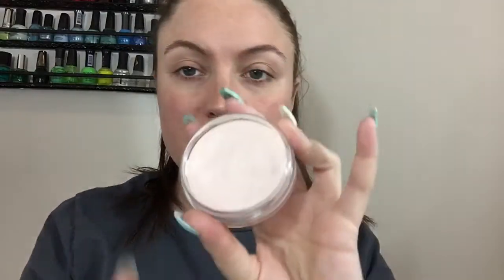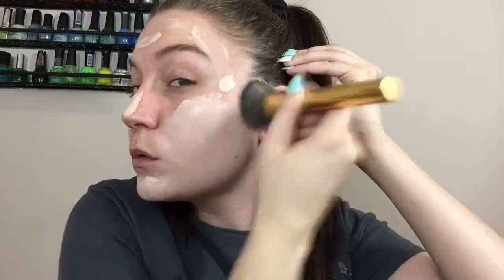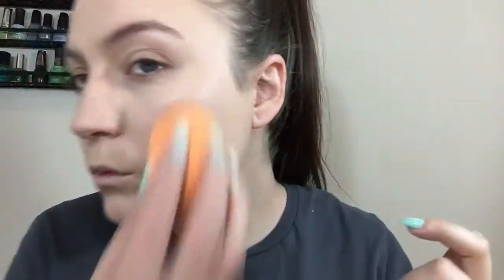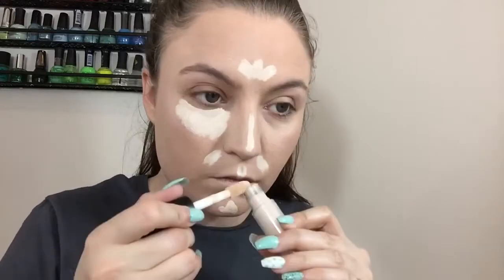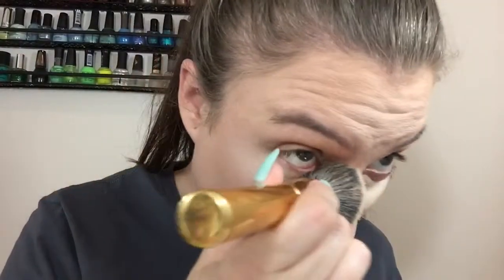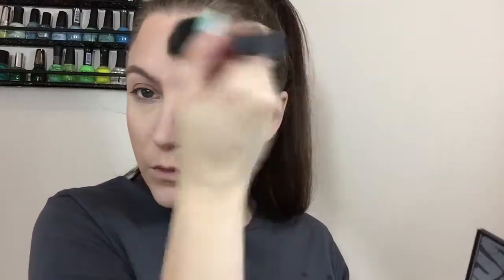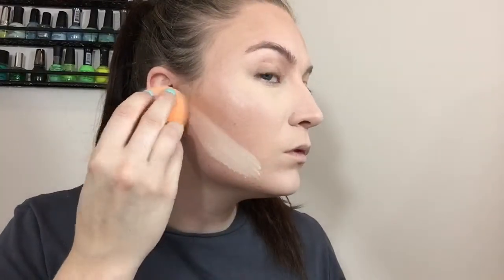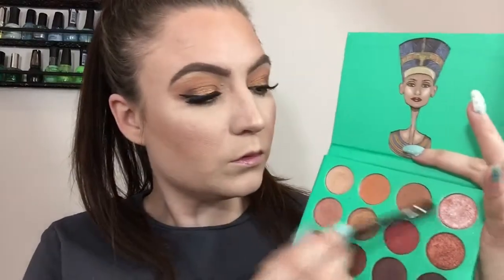E.L.F 16hr Camo Concealer Review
Face-
Elf Poreless Putty Primer
Elf Flawless Finish Foundation (snow)
Too Faced Born This Way Foundation (nude)
Elf 16hr Camo Concealer (light peach)
Wet n Wild Photofocus Pressed Powder (822e)
Colourpop Pressed Powder Face (California)
Elf Bronzer Palette
Colourpop Supershock Cheek ( drop of a hat)
Wet n Wild Magaglo  Hello Halo Liquid Highlighter (306b)
Elf Baked Eyeshadow (enchanted)
Maybelline Fit Me Loose Face Powder (10)

Eyes-
Juvia’s Places The Nubian Palette
Colourpop Supershock Shadow (kathleenlights)
Essence Extreme Lasting Eyeliner(black)
Essence Extreme Lasting Eyeliner (silky nude)
Salon Perfect Done InOne Brow Pomade(light brown)
Loreal Brow Stylist Definer (brunette)
Maybelline Tattoo Studio Brow Tint Pen (brunette)
Benefit Gimme Brow
W7 Liquid Eyeliner
Ardell Faukmink Wispies Lashes
300x 3D Fiber Lashes Mascara

Lips-
Maybelline Matte (930)
Maybelline Matte (545)
Milani Color Statement Lipliner (04)

Snapchat MissAlissa